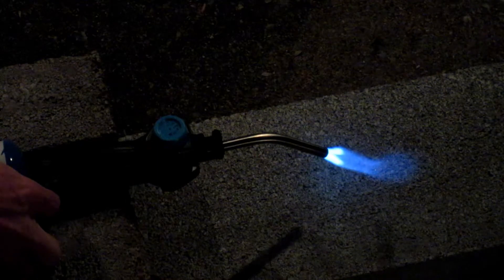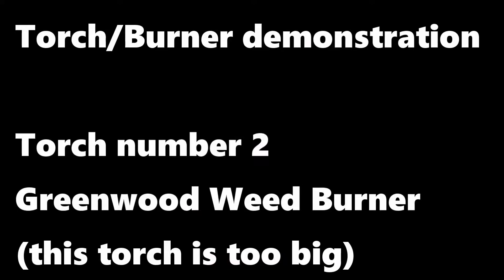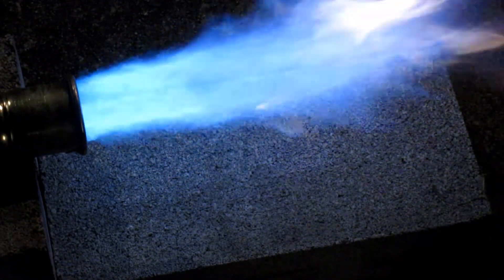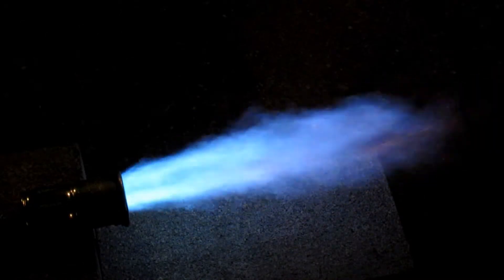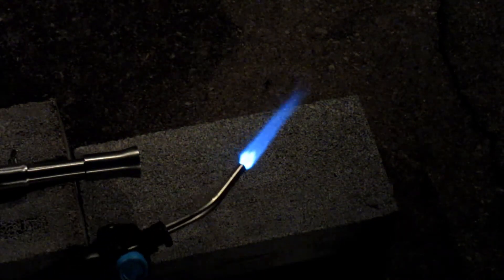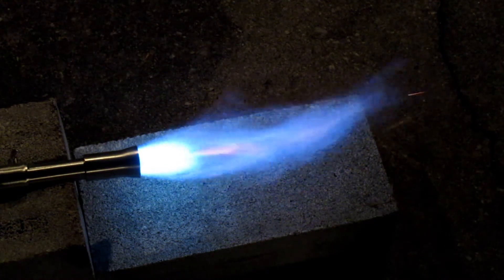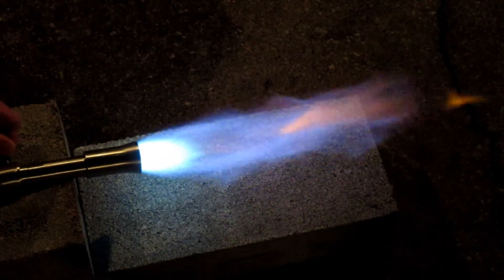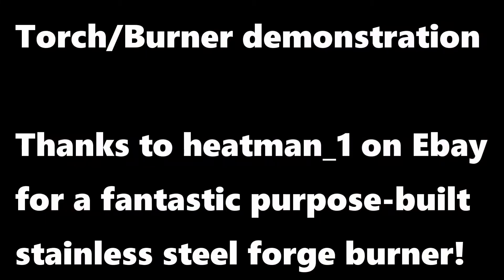Which torch is best for forge? (Or, Goldilocks and Propane)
In this short video I demonstrate my 3 propane torches.

The first is a handheld plumbing torch with a built-in igniter.  It's great for lighting bigger torches and my son and I have done some blacksmithing on small items (forging hooks from nails, etc) with it.

The second is what I intended to use to power my furnace for melting metals; but it just simply doesn't work well in that capacity.  This big weed burning torch doesn't allow for control of air intake and needs really high PSI propane to function well. I will take it to the English Ivy in the backyard, but it won't be powering a forge.

The third is the goldilocks torch.  It is purpose built for forges with all stainless steel components and allows for adjustable airflow and adjustable fuel pressure.  It also runs well at around 5-10 PSI which is a lot lower fuel consumption than the weed burner.

Be on the lookout for some "little torch vs. big torch" vids. My kids are dying to see stuff melt!

Produced using CyberLink PowerDirector 15